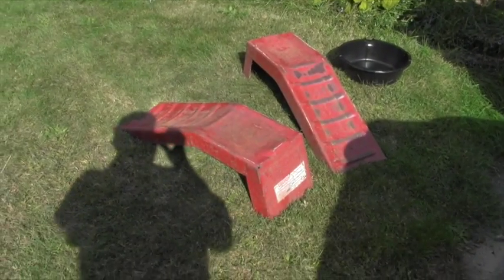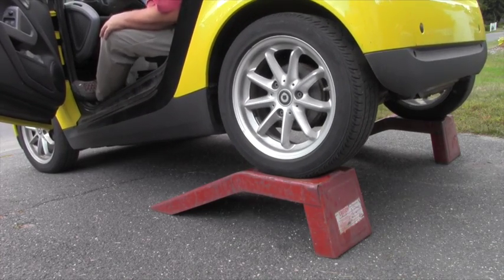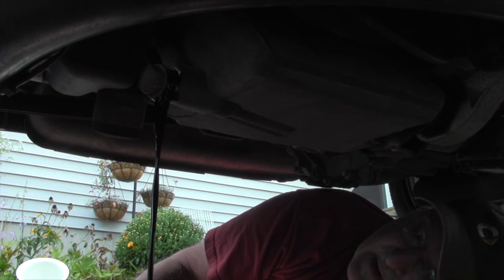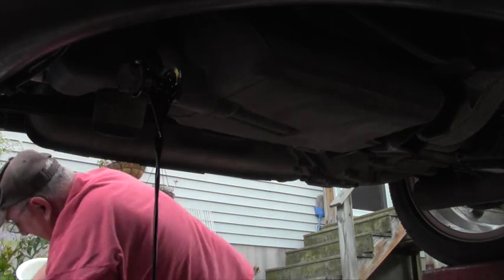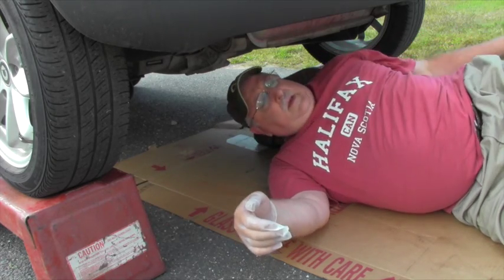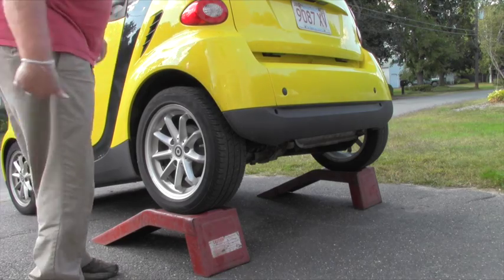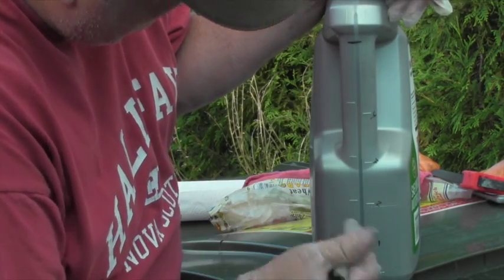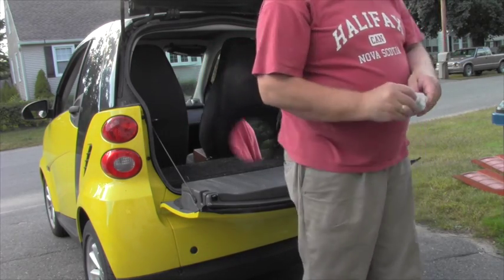smart Fortwo Oil Change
WARNING! This video contains scenes that may cause mechanics and car fanatics to experience heart attacks, insanity and a general sense of superiority. In response to the volume of criticisms received, I have added an annotation warning those sensitive to scenes of engine abuse to STOP WATCHING the video.

This video shows how I change MY oil on MY car.

WATCH THIS VIDEO AT YOUR OWN RISK! You've been warned!
If you are so sensitive that watching a video featuring an engine running with no oil pressure makes you queasy, insane or feel superior enough to have the need to comment and inform me of what an idiot I am: ** PLEASE DO NOT WATCH THIS VIDEO! **

For my critics, please watch the videos below to for more information about running engines without oil: